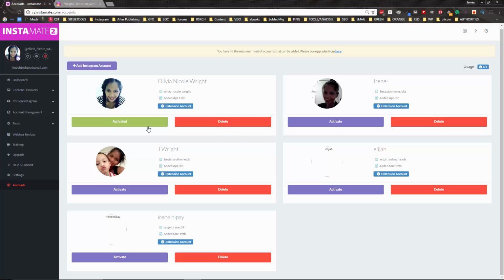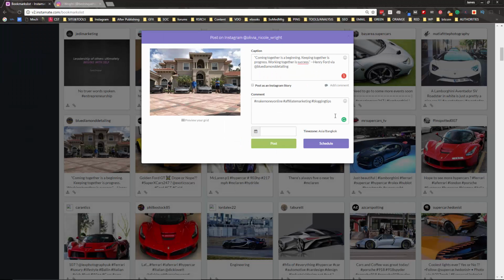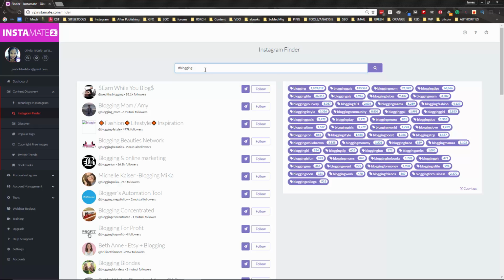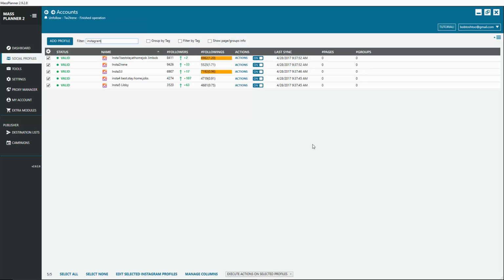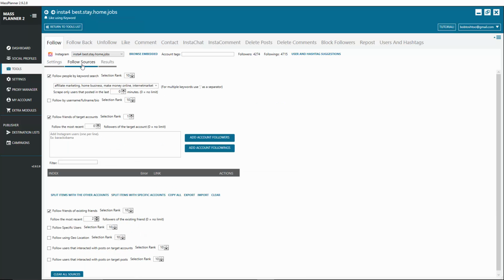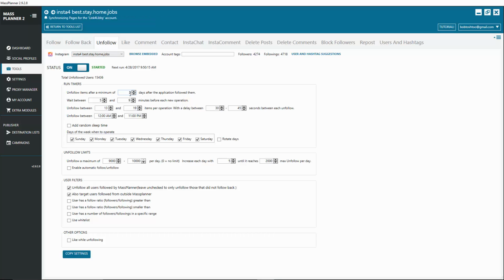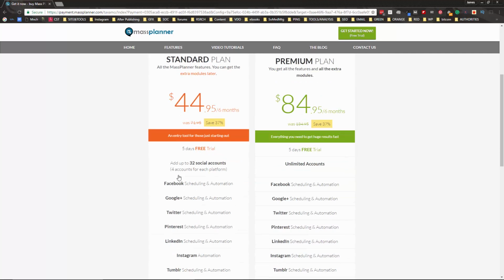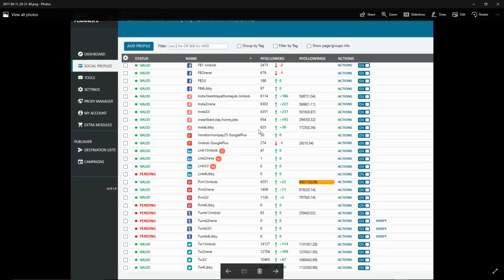How to Get Followers With Instagram - 100 to 250 Per Day Growth Strategy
In this quick overview I show you how to get between 100 and 250 new followers with Instagram every single day.

The strategy I use takes no more than 5 minutes for each Instagram account you want to grow. I have 5 accounts and I use them to drive traffic to my website.

There are 2 tools I use, which are very cheap considering the ROI you can expect from all of those new followers.

I've seen people on Instagram with 500 followers and they've been on there over a year. This sucks. They're not doing it right.

You can easily get a minimum of 3000 followers on Instagram per month with my simple strategy that doesn't break the bank.